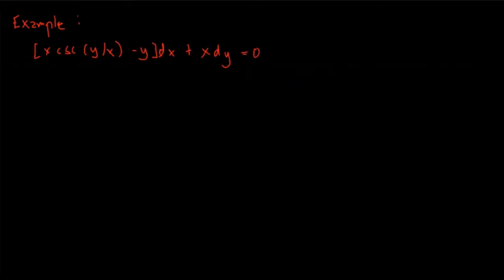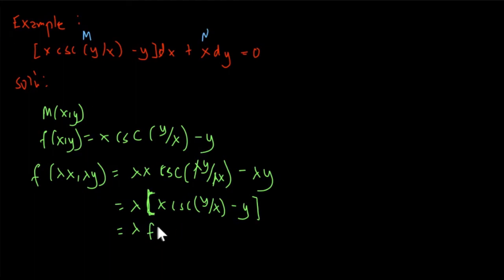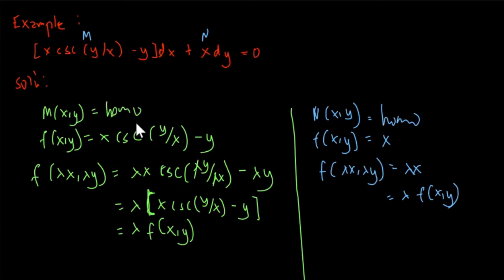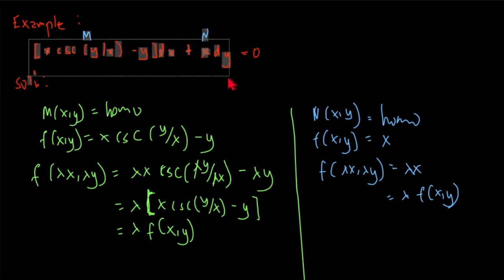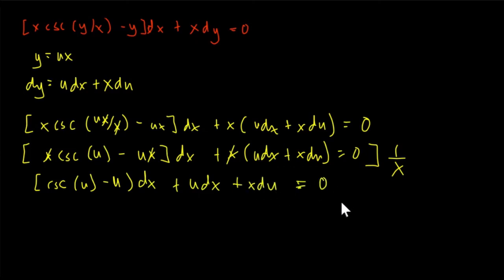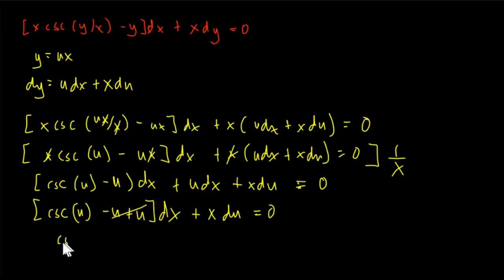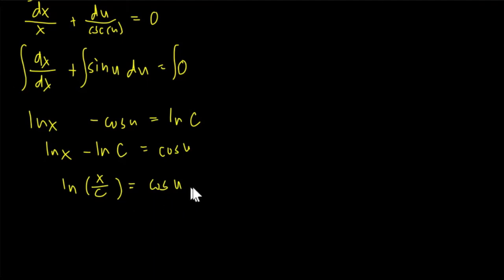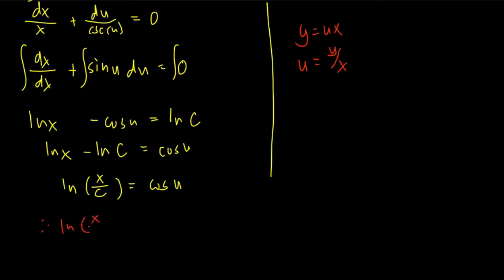Differential Equations Order One ODE with Homogeneous Coefficients Example 2